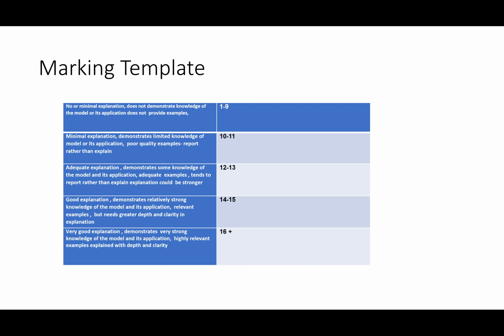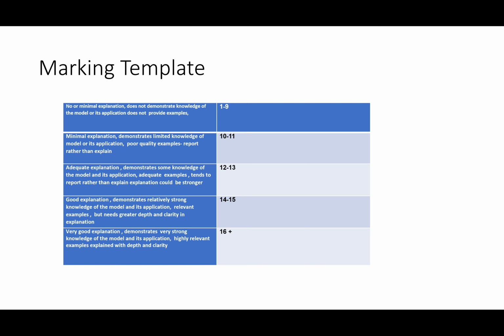Man301 L12B s1 2020 Exam Advice